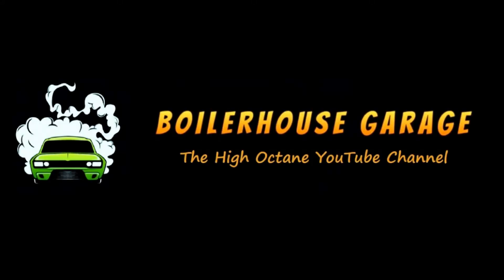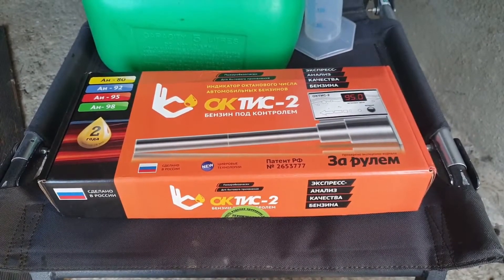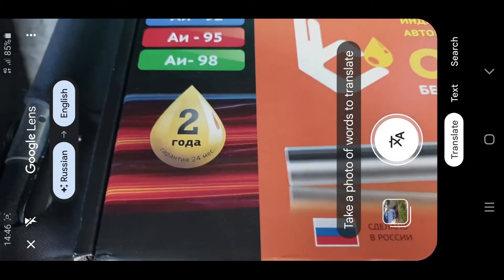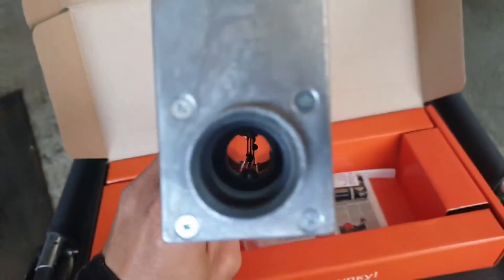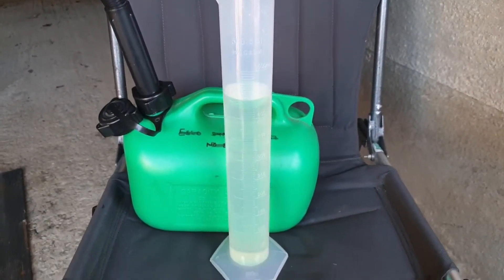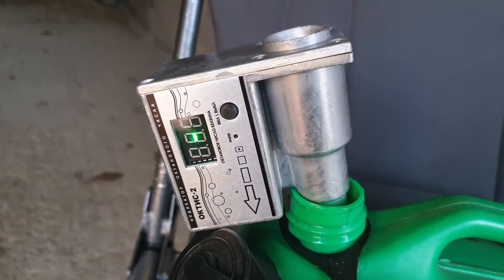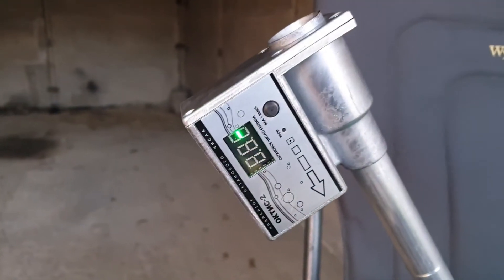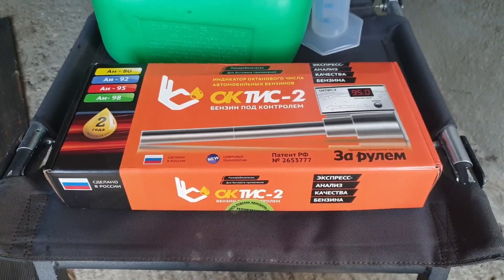Testing Petrol / Gasoline for Octane ⛽ Part 1: Introduction to the Oktis-2 Tester 🔥 E5 E10 RON AKI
An introduction to testing ethanol-free petrol for octane using a Russian OKTIS-2 tester.

In the video, we're having a quick look at the product and trying it out on both a Super Unleaded and an E10 petrol to see what happens.

Please SUBSCRIBE to see the next videos where we'll be testing Esso Synergy Supreme 99+ (to find out if it really is 99RON or more) and what octane a 95RON E10 is, after the ethanol has been extracted.